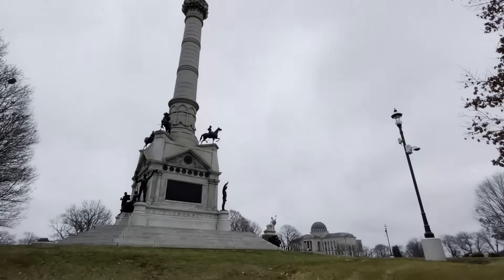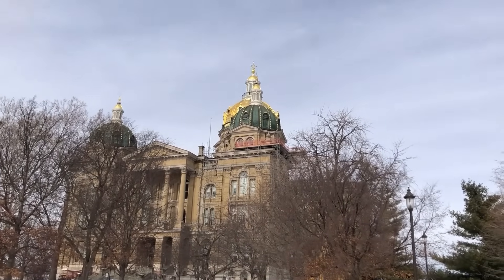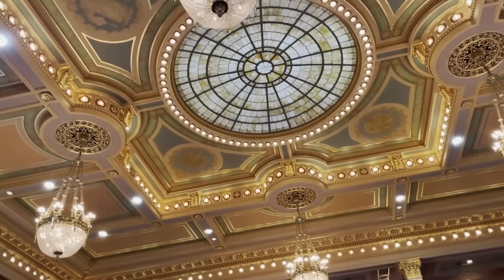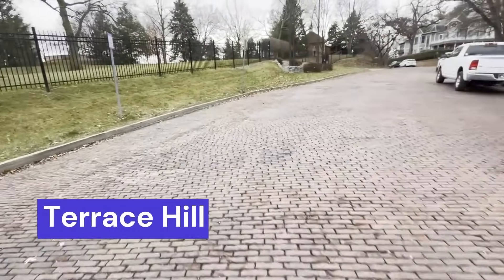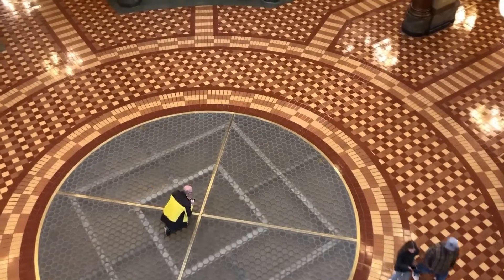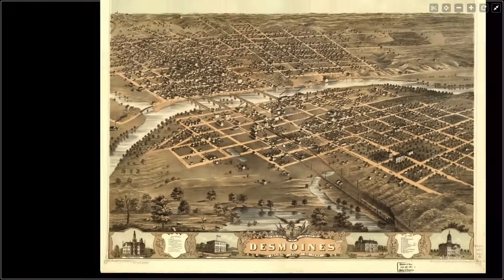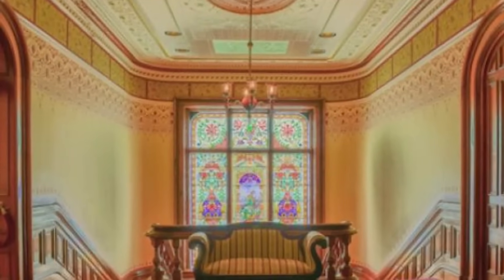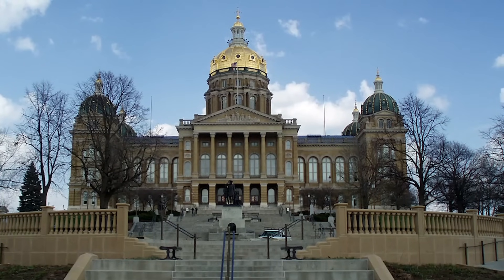City of Tartaria on the Edge of Forever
The magnum opus exploration in celebration of the actions that transpired one year ago leading to creation of the channel.  We return to the observations that prompted us to take this journey together. This exploration has everything with extensive on-site footage showcasing one of the most beautiful state capitols, numerous castles that are hospitals (asylums), courthouses and prisons. It also showcases how widespread the surviving example of the previous civilization truly are in the most unlikely of locations. This video is a mix of the new and the old and it celebrates the Old-World.

Timestamps:

00:00:00 City on the Edge of Forever (Des Moines on-Site-NEW)
00:27:43 City of the Monks (Des Moines Overview)
01:02:56 Midwest Palaces (Courthouses on-site)
01:32:55 Miracles in the Midwest (Asylum, Prison, Mega Dam on-site)